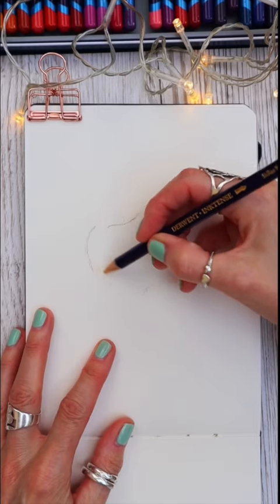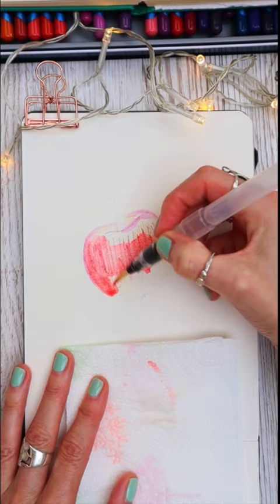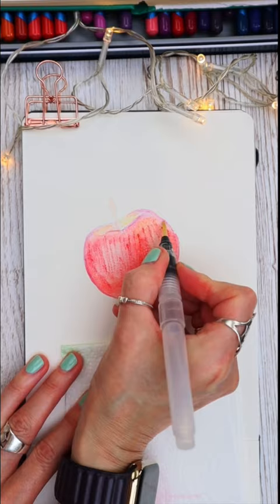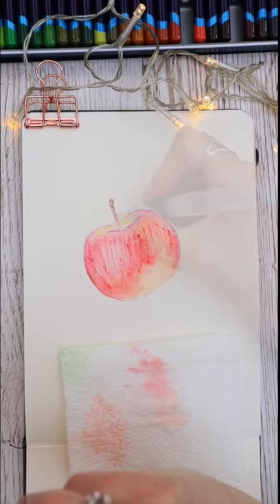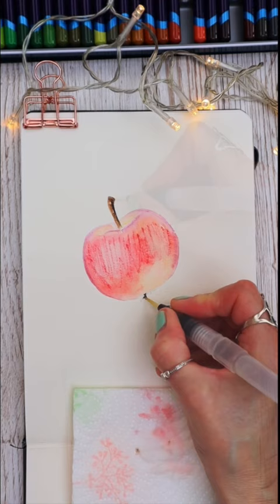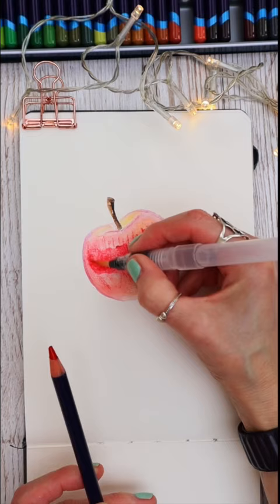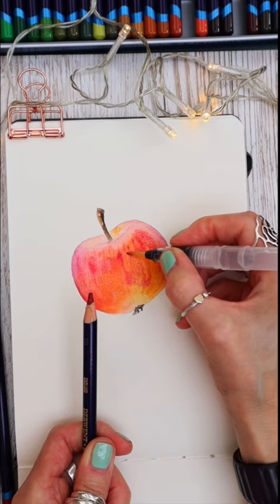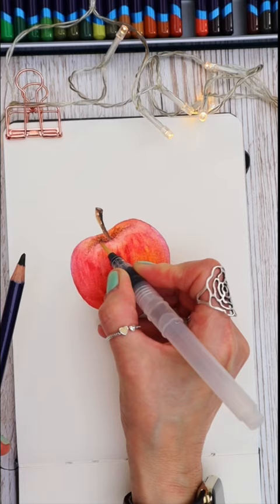Apple doodle with Inktense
We have full length tutorials every Tuesday on our YouTube channel